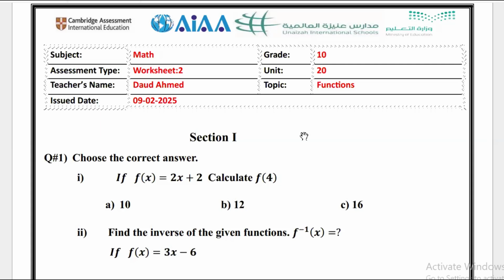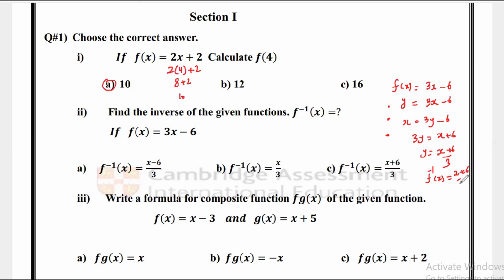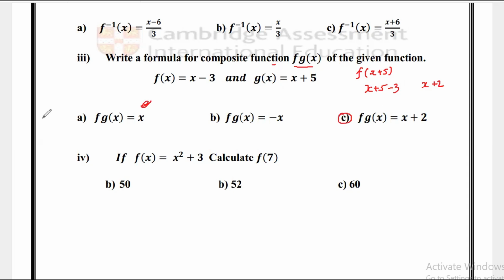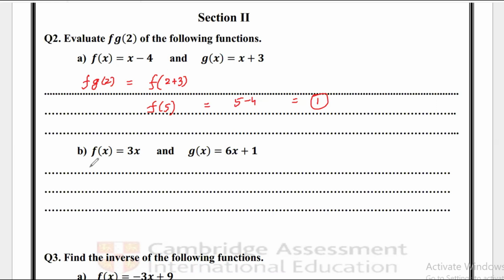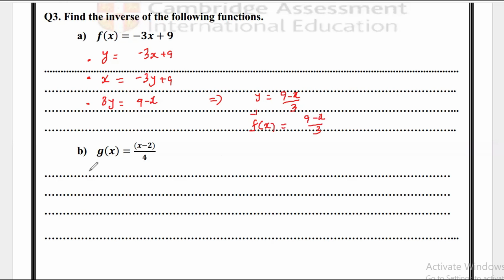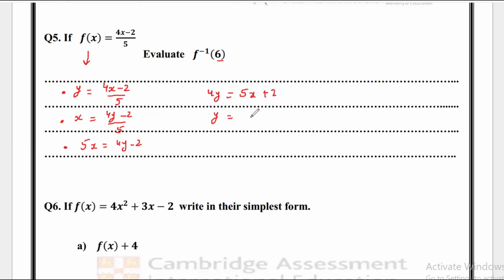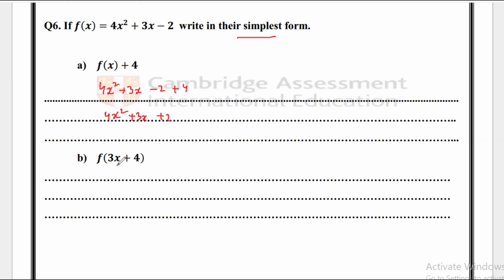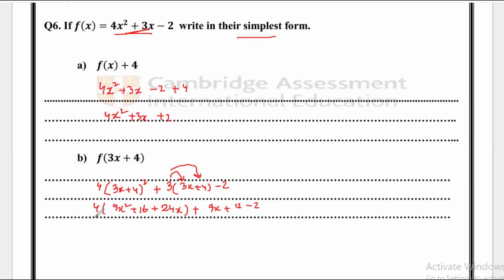Functions IGCSE Worksheet With Solutions